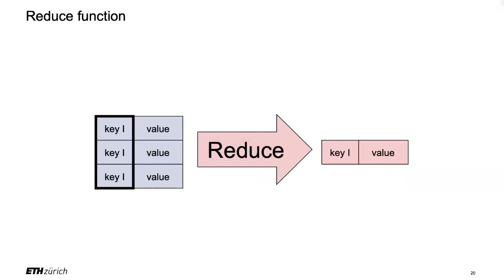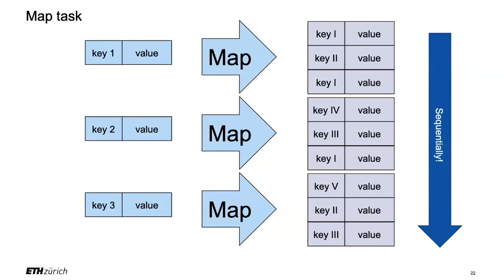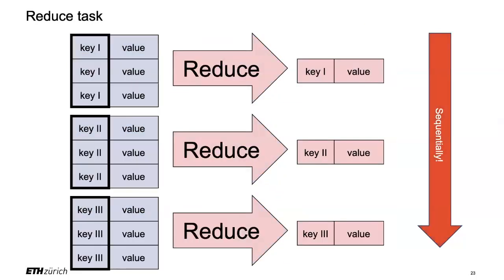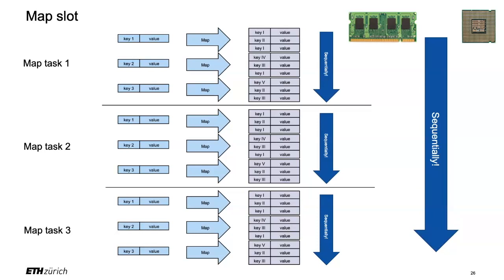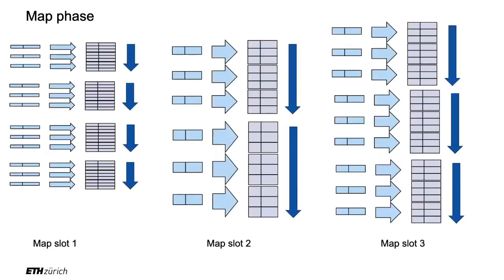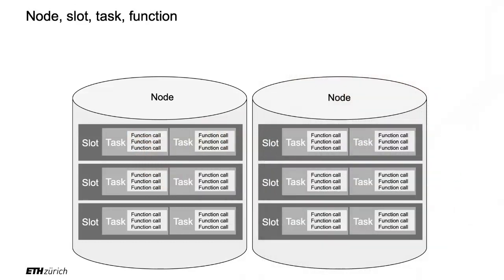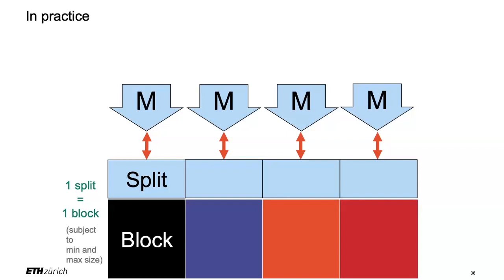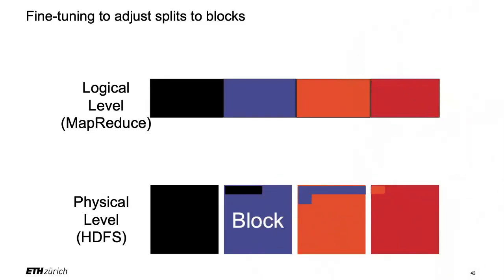8. MapReduce (4/4) - Big Data - ETH Zurich - Fall 2023